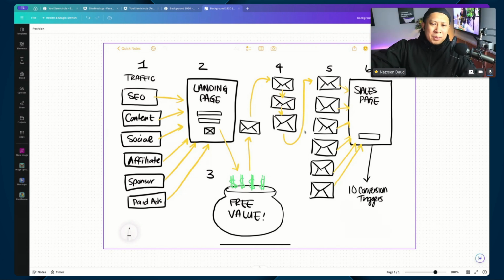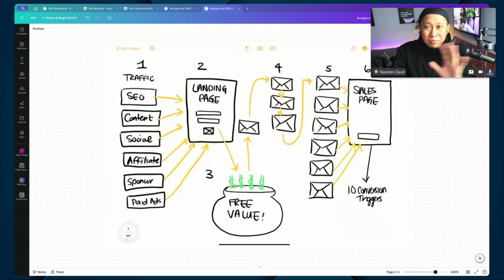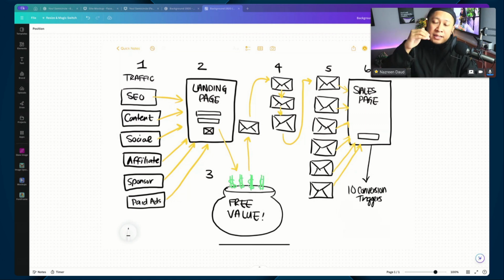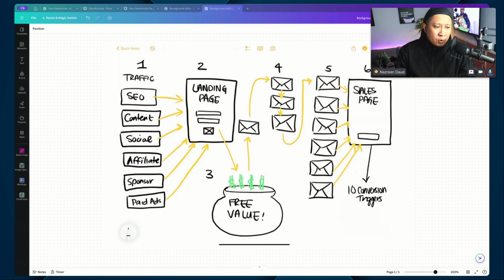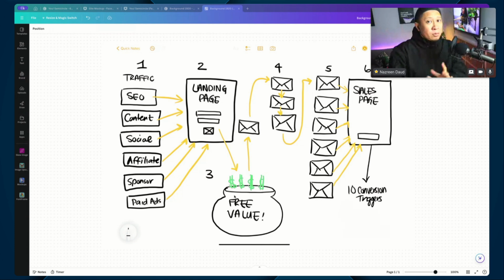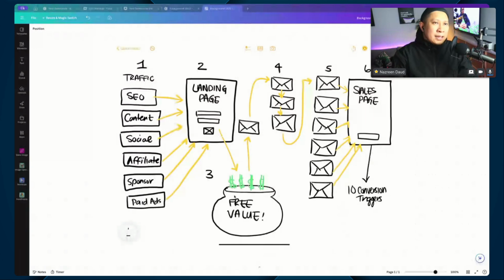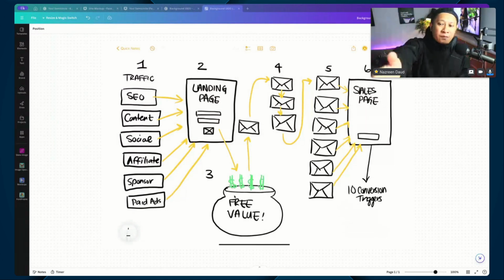Weekly Starters Group Call EP 005 | Landing Page vs Sales Page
Join the Weekly Starters Group Call with Nazreen, the founder of Mulacan, as he shares essential how-to’s and know-how’s about the platform. Priority is given to Mulacan subscribers, making this as valuable as a one-on-one coaching call! This series is open to the public to showcase what Mulacan can do. Nazreen will cover topics that benefit business owners, consultants, coaches, service providers, and freelancers.

Get Started with a $1 One-Page Website!

Make your online debut with a custom one-page website for just $1. This offer is limited to the first 100 sign-ups. Act fast to begin your digital journey at Mulacan